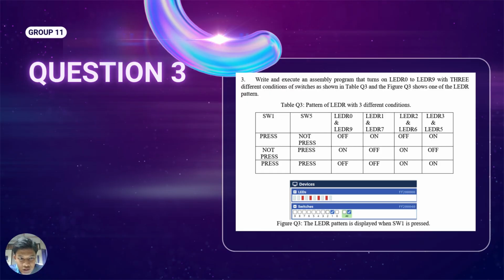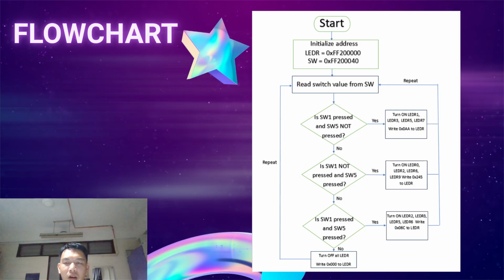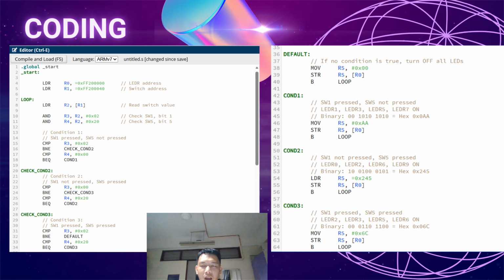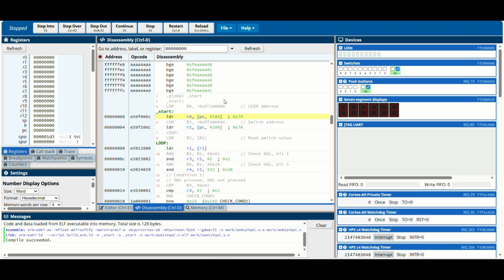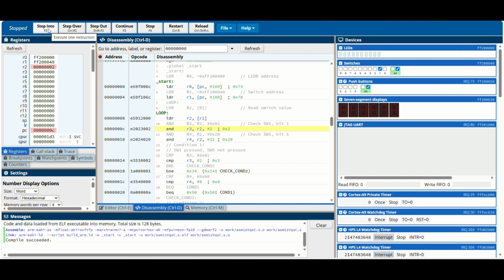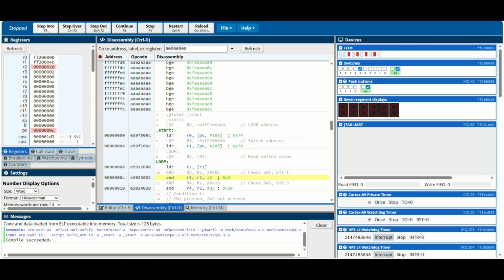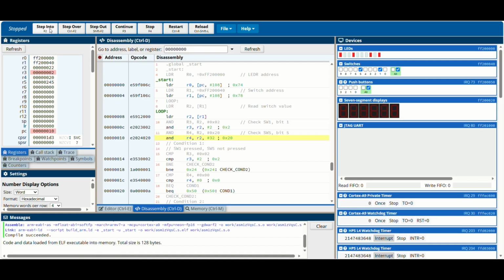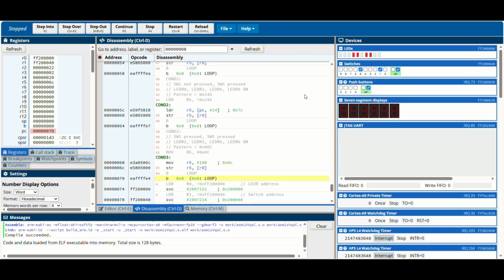LAB 2: INPUT/OUTPUT PROGRAMMING IN ARM ASSEMBLY LANGUAGE (GROUP 11)